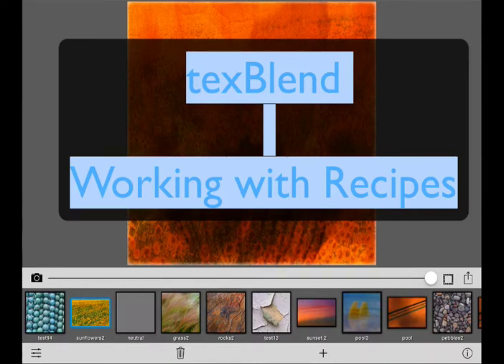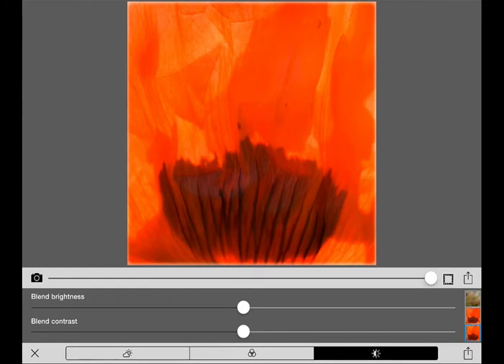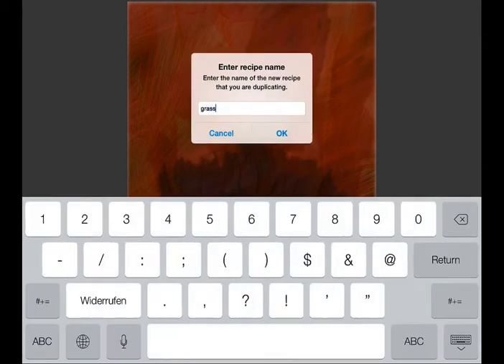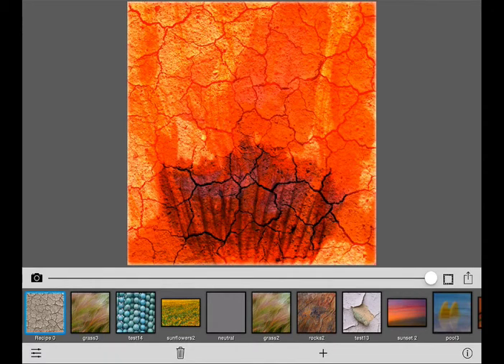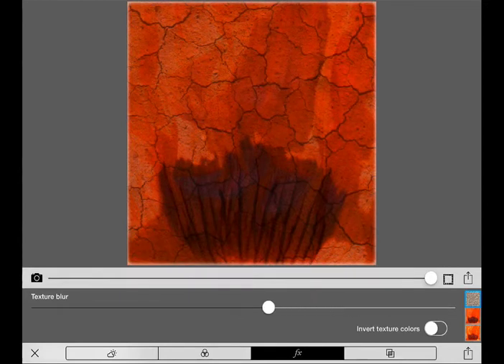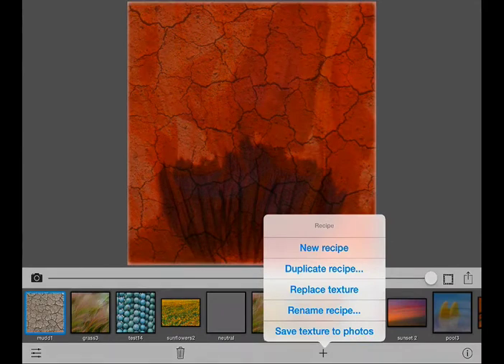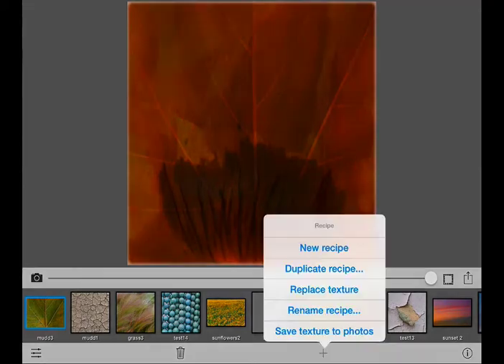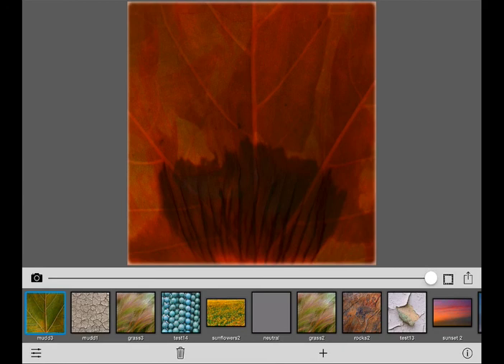texBlend Tutorials #5: Working with Recipes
We show the different ways to create and change recipes in texBlend